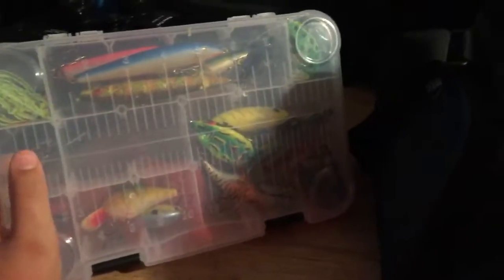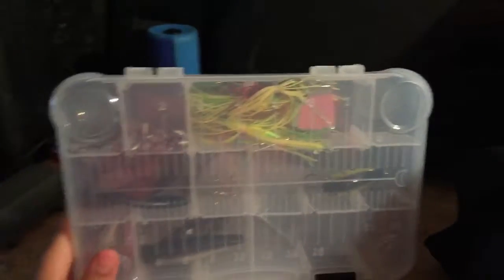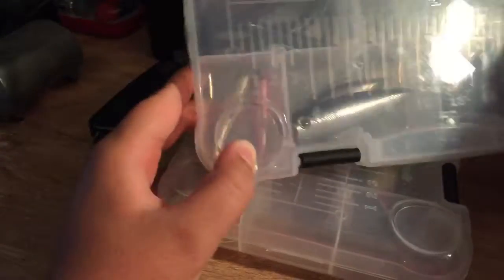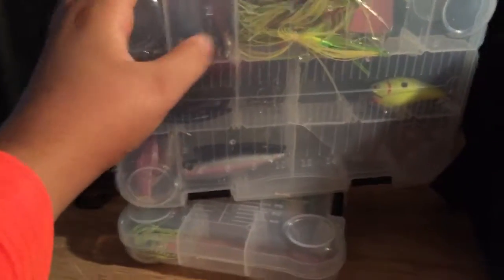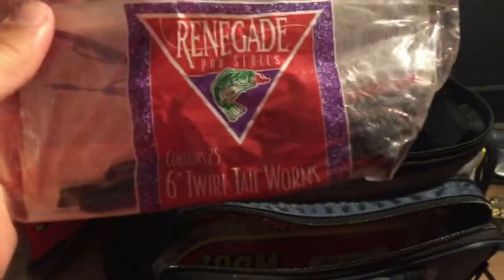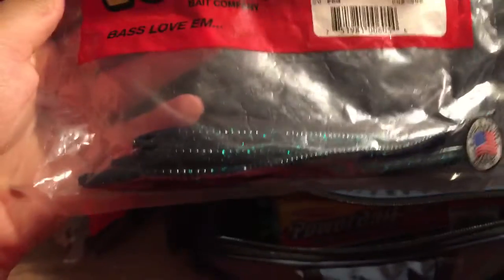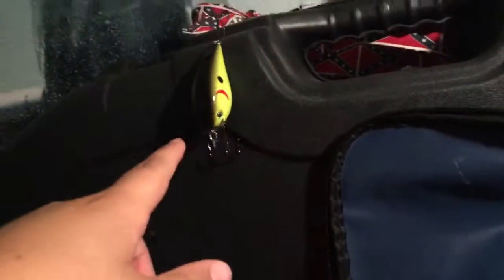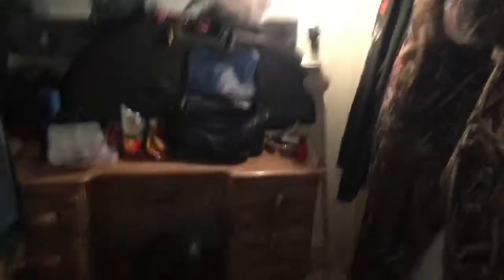Tackle bag vidcha